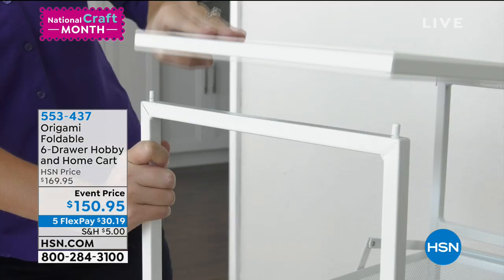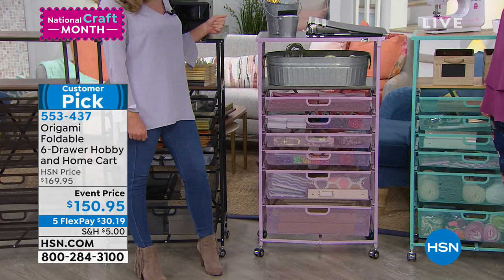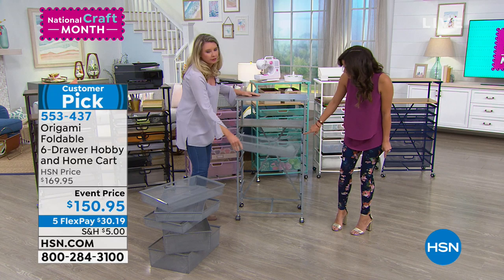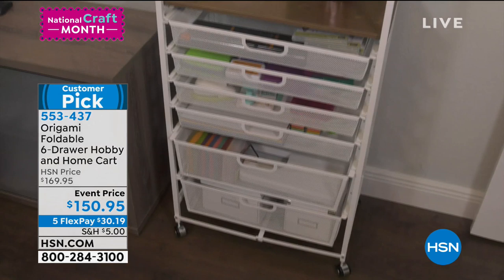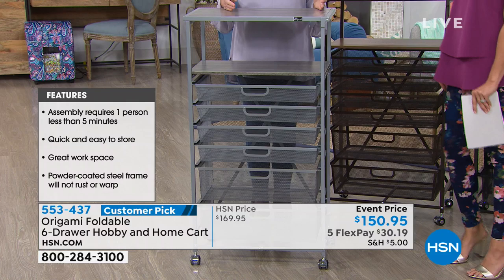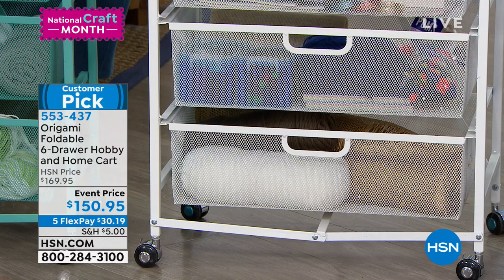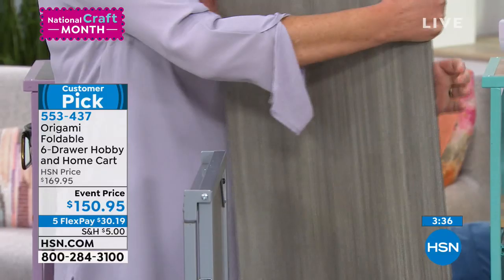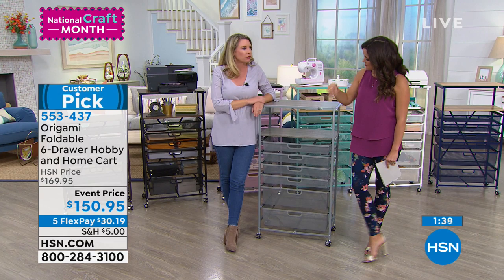Origami Foldable 6Drawer Hobby and Home Cart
Wouldn't it be nice to organize all your craft supplies in one place? This rolling cart can accommodate stamps, ribbons, tools and even scrapbooksize papers. Mesh drawers let you see what's inside. Need space to create? Use the top shelf as a work surface or as storage for your craft machines. So you can craft where you want, when you want.

    Craft cart
    4 Casters
    12 Drawer stoppers
    Instruction sheet

This product can expose you to chemicals, including lead, which is known to the state of California to cause cancer or birth defects or other reproductive harm.